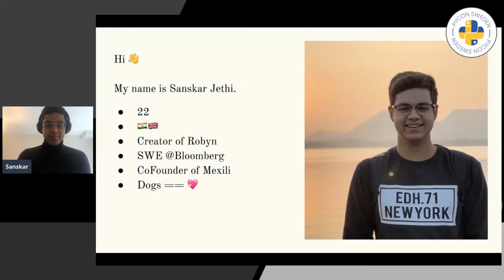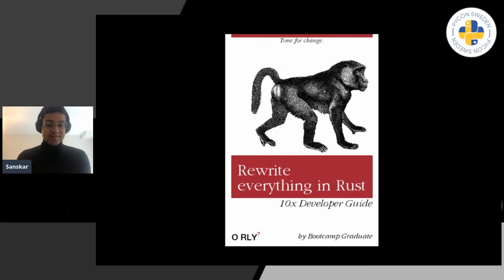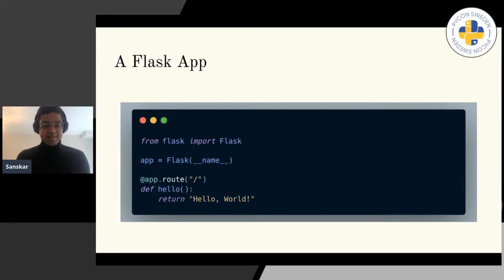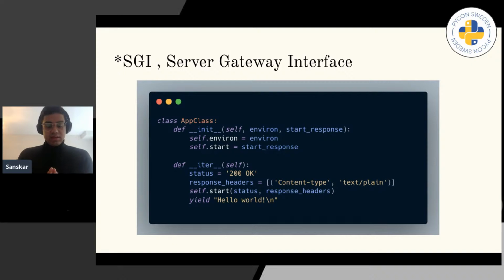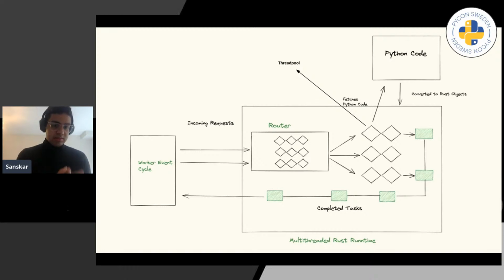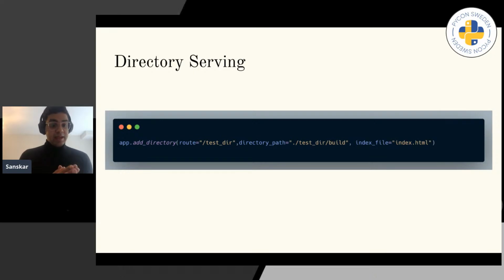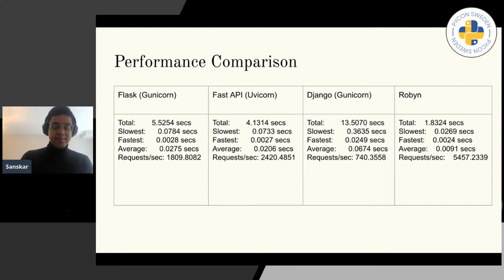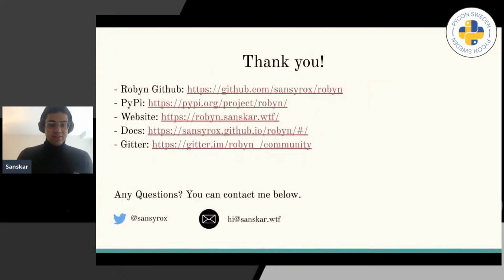Talk (Software - Day 1) - Robyn: An async python web framework with a Rust runtime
Abstract: Python web frameworks, like Flask, Quartz, Tornado, and Twisted, are  increasingly important for writing high-performance web applications. However, even they posit some bottlenecks either due to their synchronous nature or due to the usage of python runtime. Most of them don’t have the ability to speed themselves due to their dependence on *SGIs. This is where Robyn comes in. Robyn tries to achieve near-native Rust throughput along with the benefit of writing code in Python. In this talk, we will learn more about Robyn. From what is Robyn to the development in Robyn.

Speaker: Sanskar Jethi